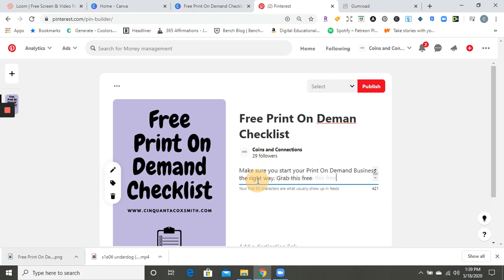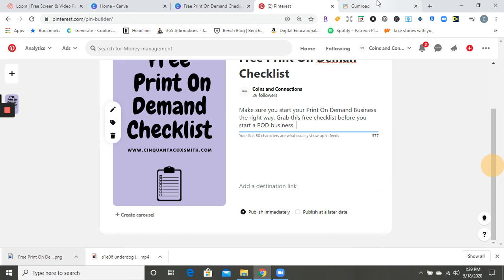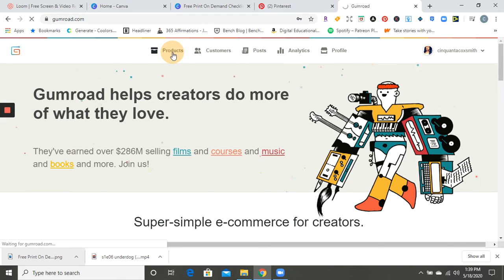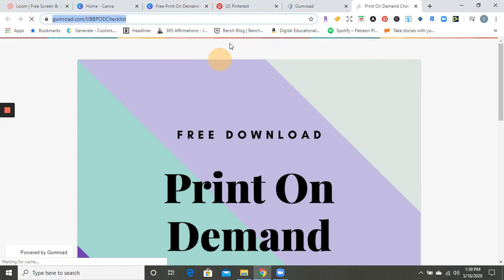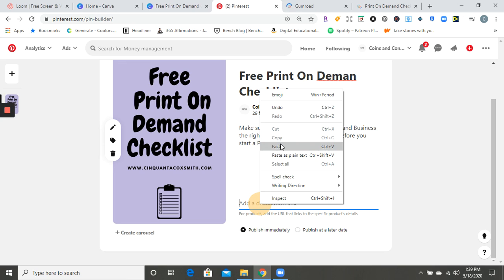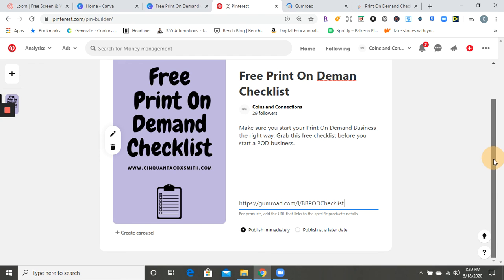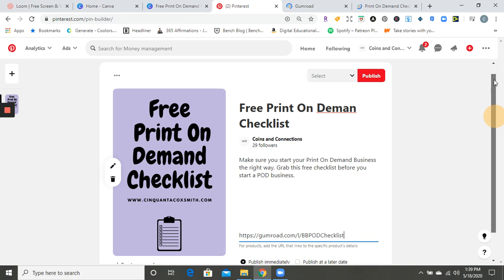Pinterest For Your Business | May Patreon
Don’t forget to become a Book or Business Bae on Patreon.com/cinquantacoxsmith